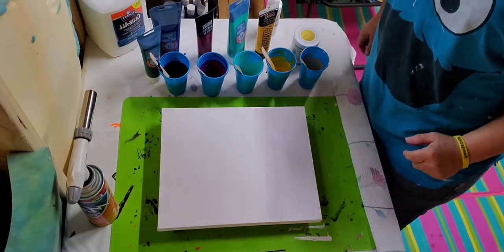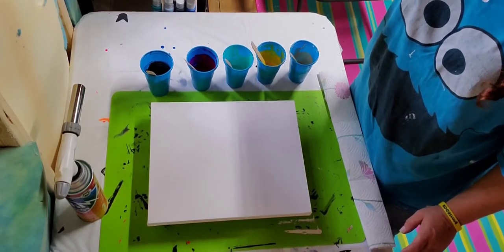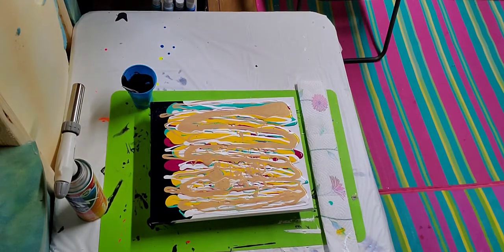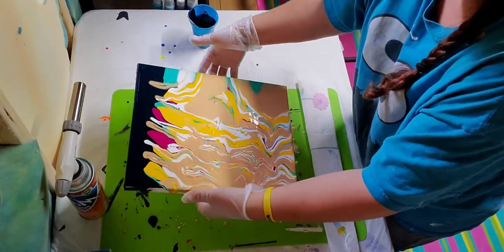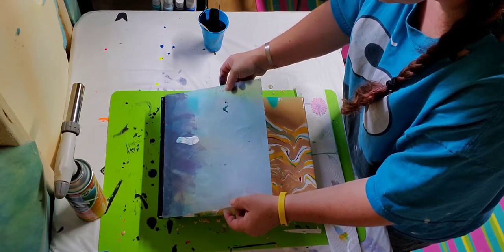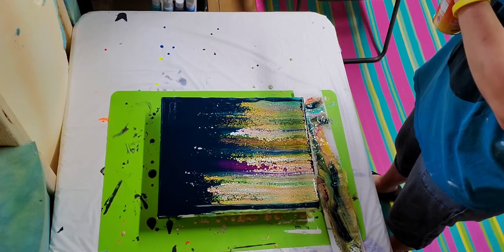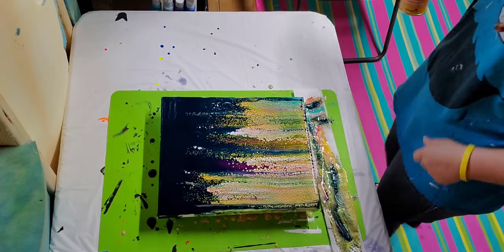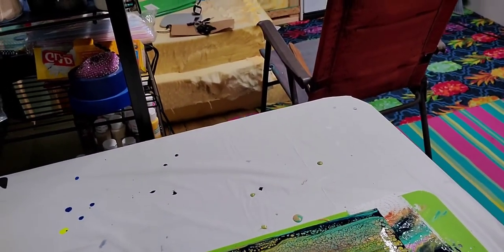Beautiful dark navy swipe over bright colors and metallic gold...cell city!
Materials from Michael's
Paints:
Liquitex basics
Artist loft
DecoArt Metallica 24k
Liquitex professional iridescent medium
Canvas:
Artist loft 11x14 "
Pouring medium:
60% Elmer's glue all from lowes
40% water
All links listed below!

Musician: Jef